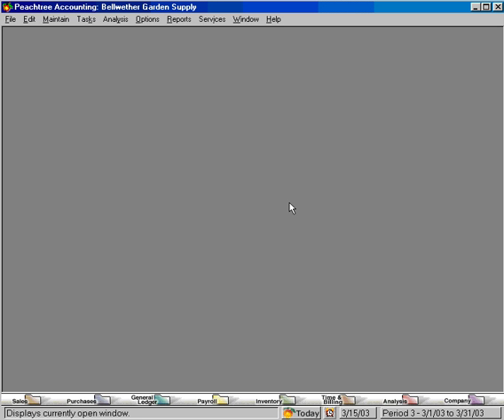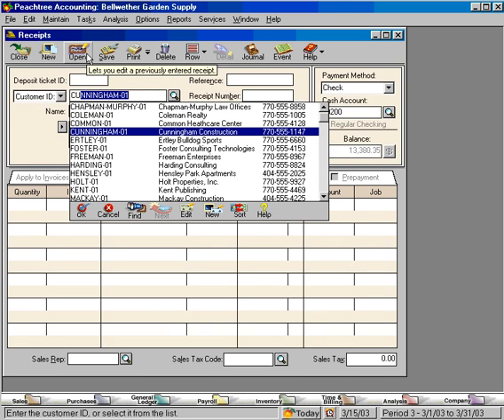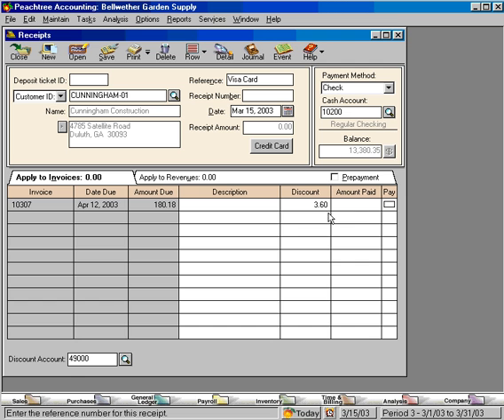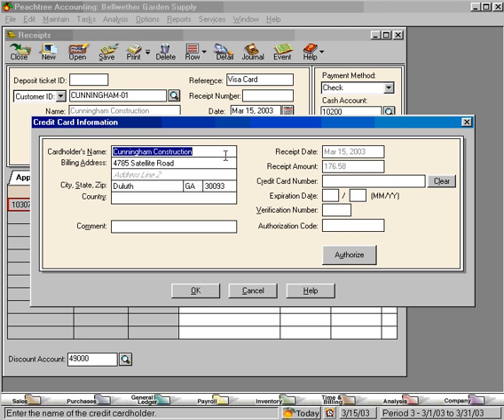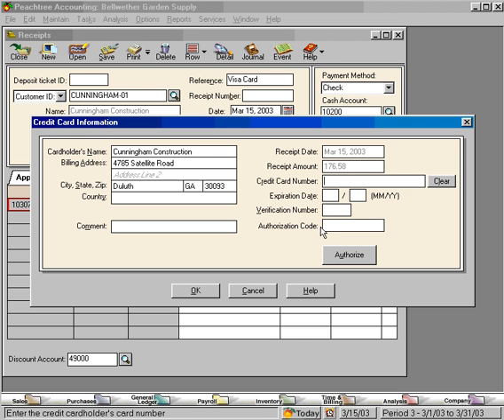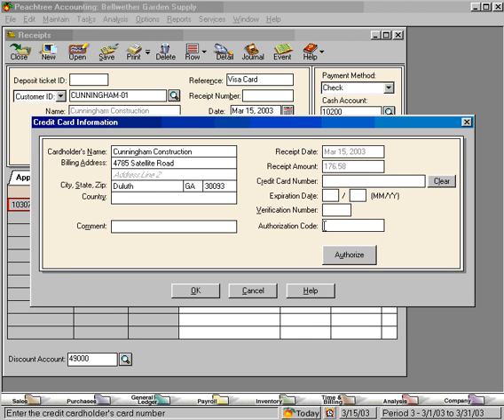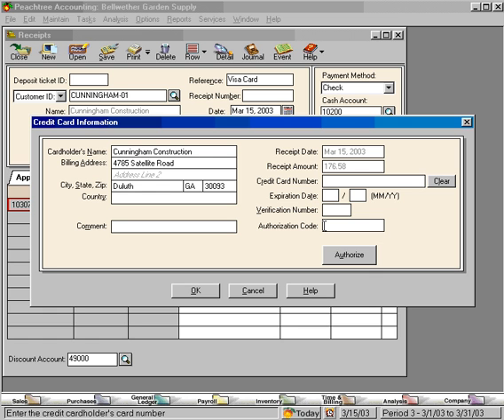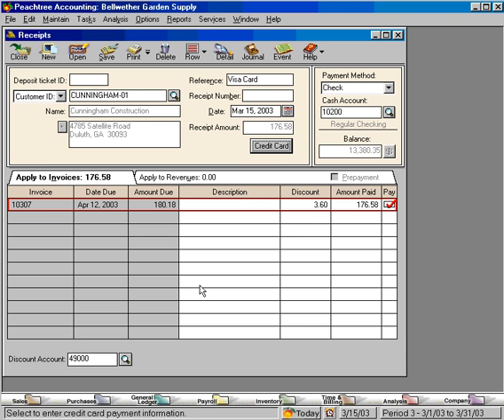5.0-4 Accepting Credit Cards